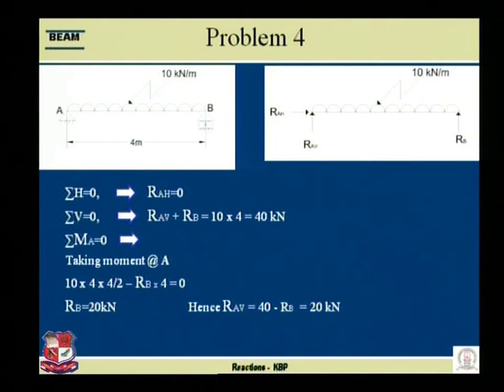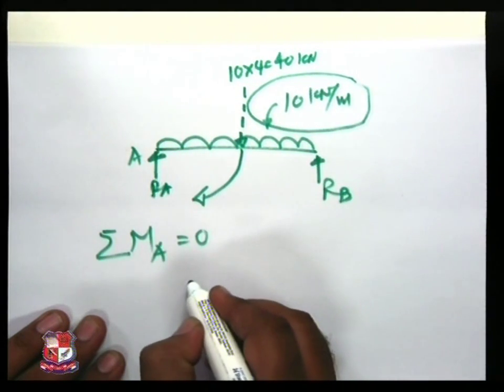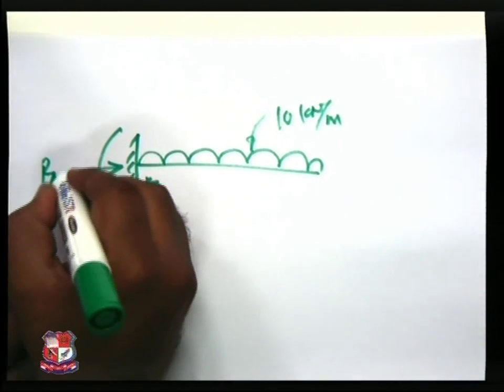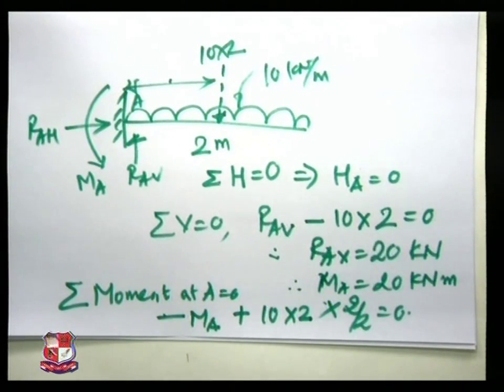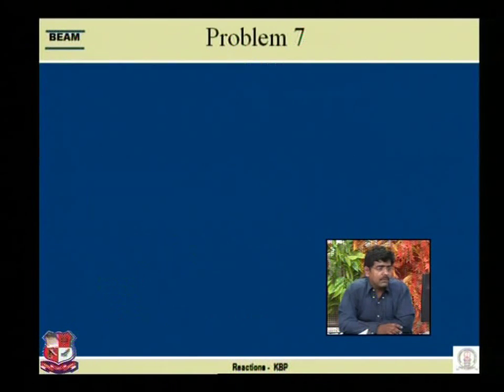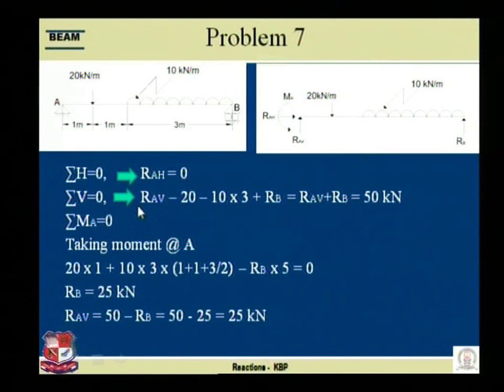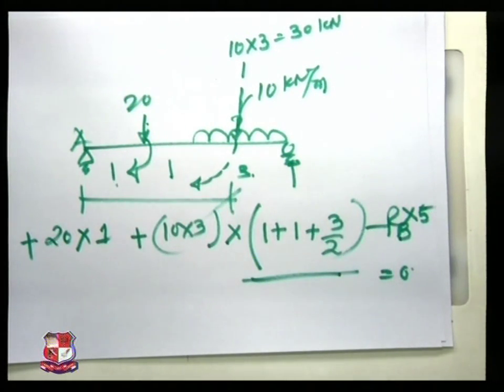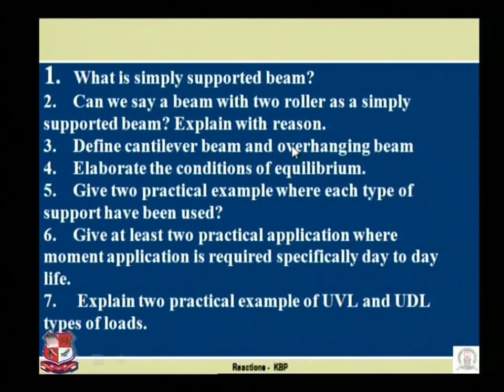Dr Kaushal B Parikh Mechanics of Solids Statically determinate beams 3